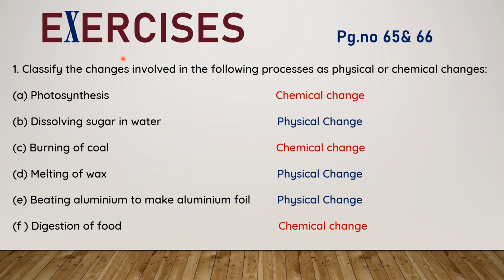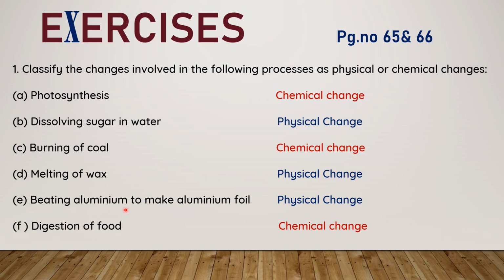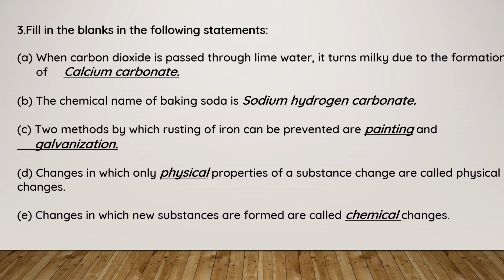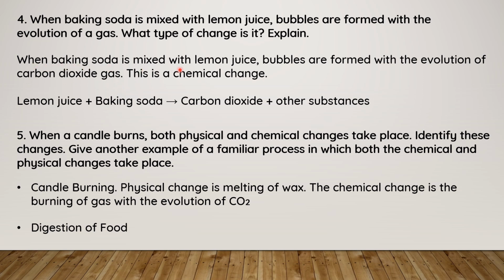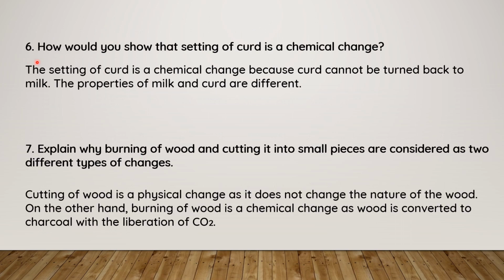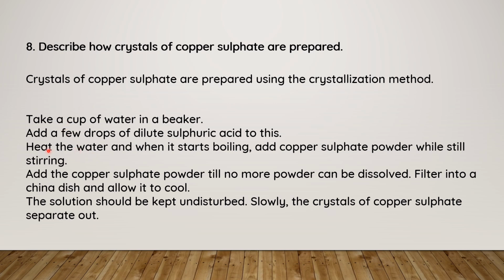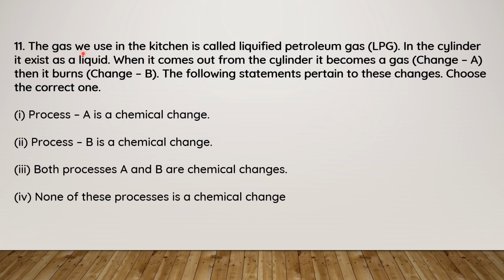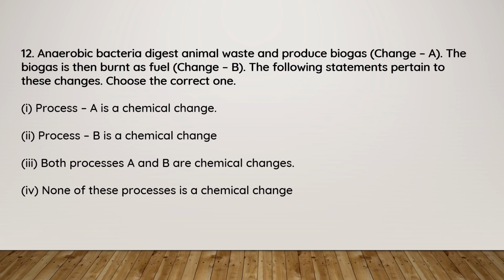QnA | Physical and Chemical changes | Seema Renjith | Class 7 Science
In this video, we are going to learn about Class 7 chapter 6, Physical and Chemical changes. Today we will discuss some questions and answers.